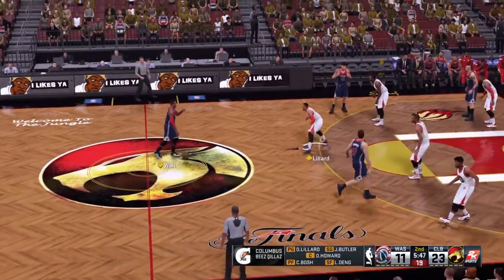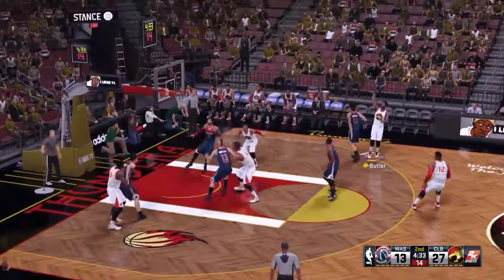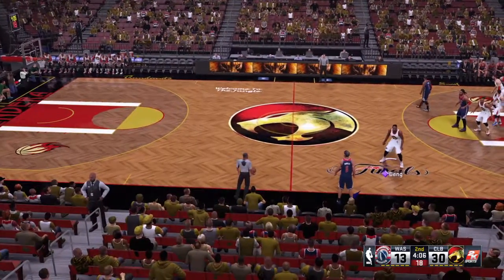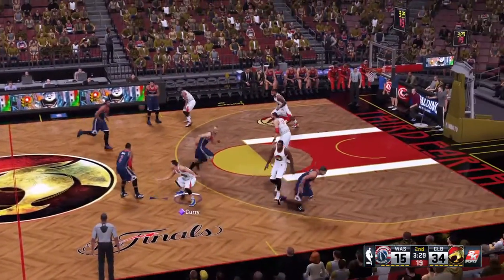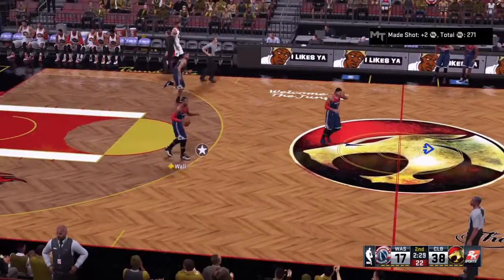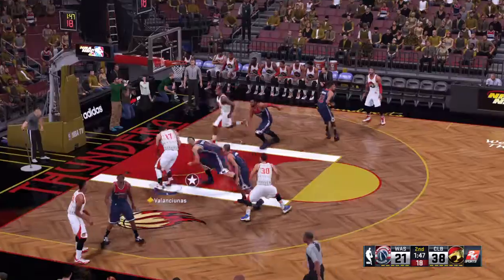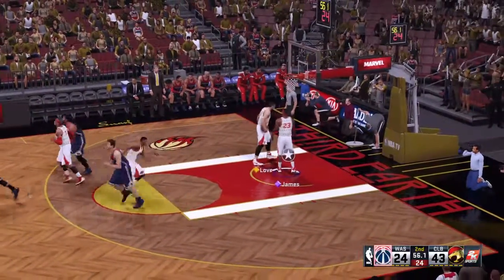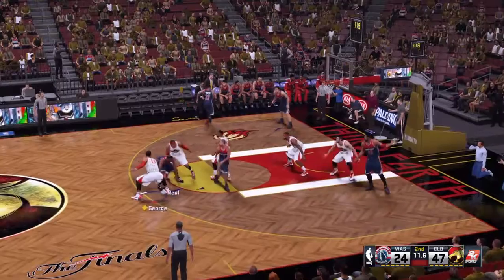NBA 2K16 Quarter 2